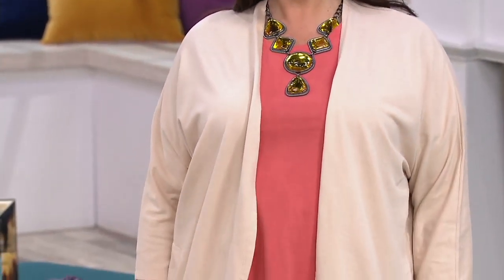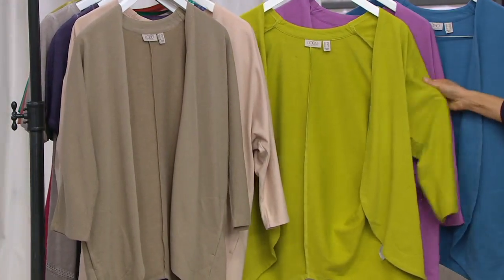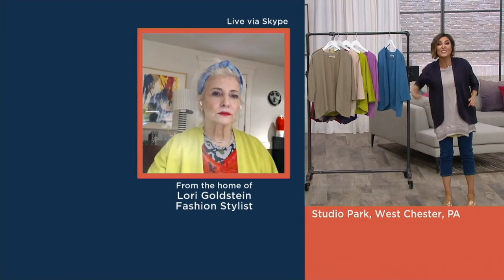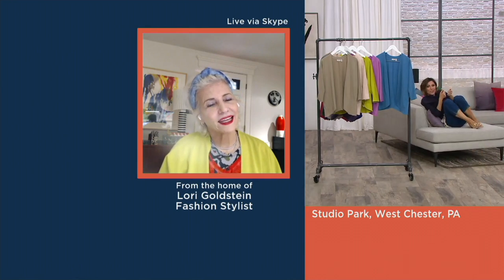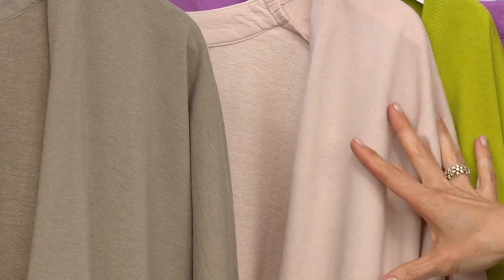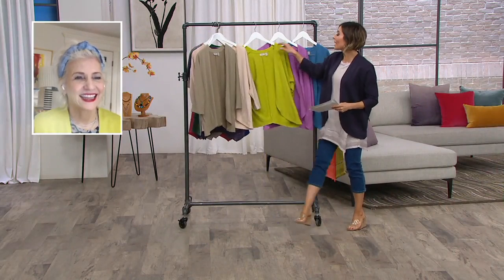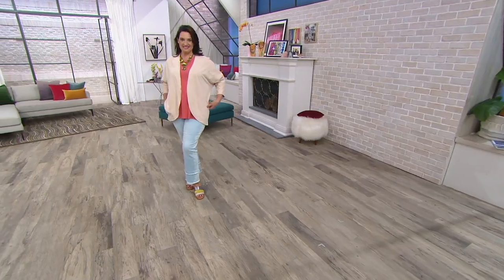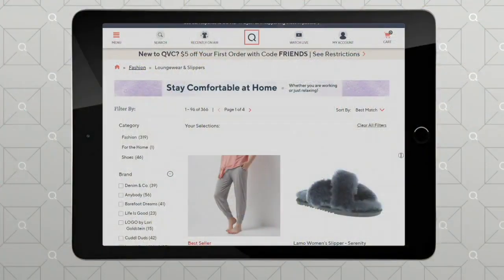LOGO by Lori Goldstein Washed Terry Dolman Sleeve Shrug w/Pockets on QVC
LOGO by Lori Goldstein Washed Terry Dolman Sleeve Shrug w/Pockets

Don't let cool nighttime breezes or over-cranked air conditioning spoil your summer. Just shrug it off. Pop on this comfy washed terry coverup for a little extra coverage. From LOGO by Lori Goldstein&reg;.